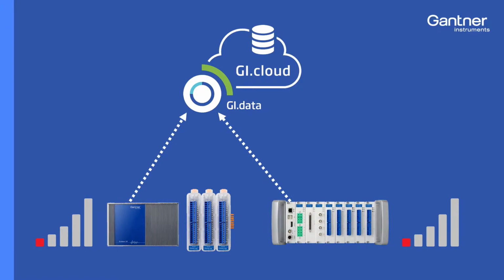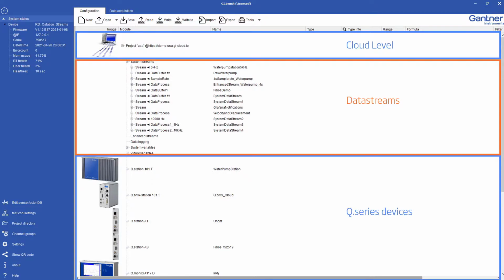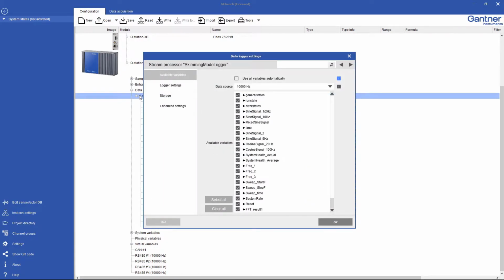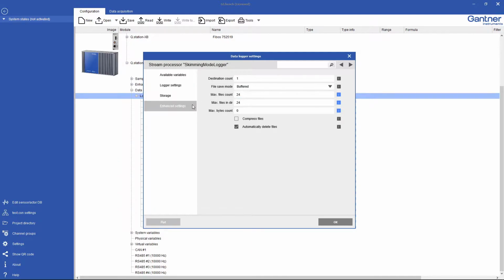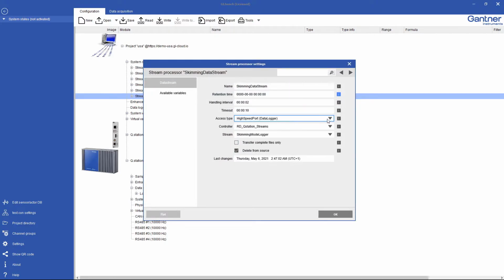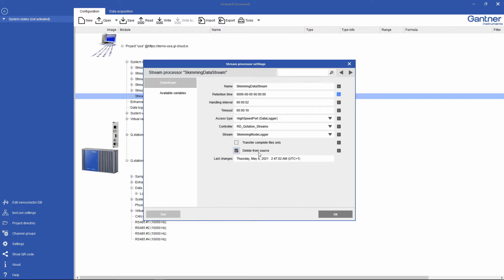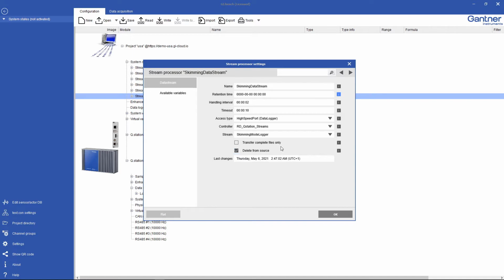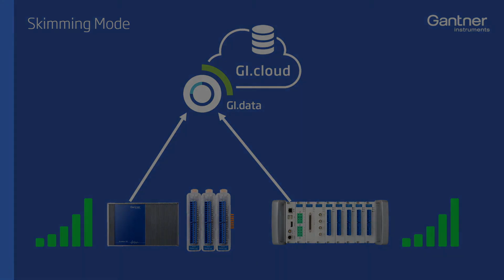GI.cloud Skimming Mode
Gantner Instruments’ Skimming Mode is a configuration setup in GI.bench that allows you to securely transfer measurement data to the cloud when a remote Q.controller device does not have constant or stable access to the internet. The controller logs data locally when disconnected from the internet, and when connected to the cloud again, the data logged while offline is immediately transmitted to the cloud and deleted locally once the transfer is complete.
With Skimming Mode, regardless of how unreliable the controller’s internet connection may be, all of the data you intend to collect is securely transmitted to the cloud once internet connectivity is restored. This training video explains the concept of Skimming Mode and how to configure a Q.series or Q.series X controller (Q.controller) device for skimming mode operation in GI.cloud applications.

For up-to-date news and content, follow Gantner Instruments on…